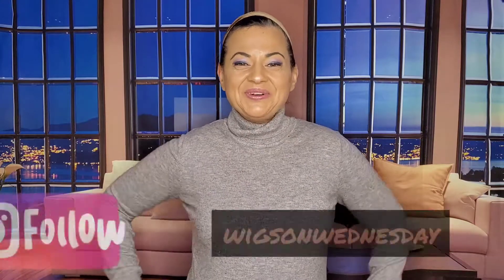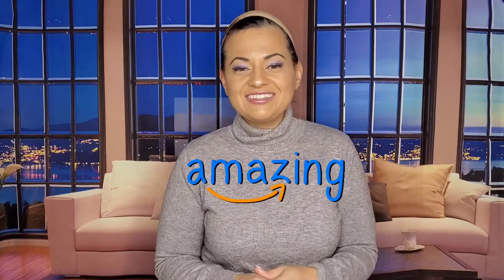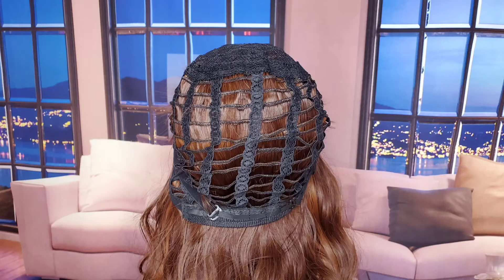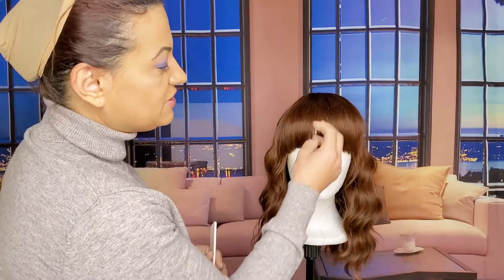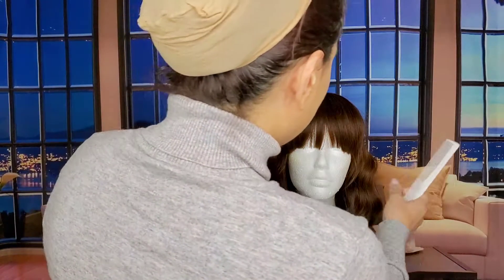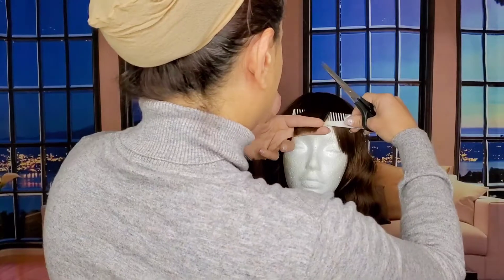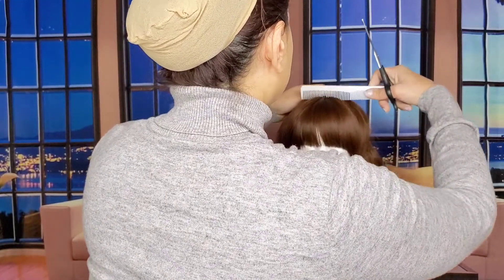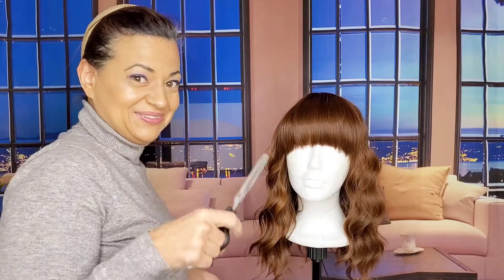Morica I Short Wavy Bob Wig w/Bangs I Bangs Tutorial I Color: Brown Mixed I Under $20 Synthetic Wig!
Morica Short Wavy Bob Wig with Bangs

Color: Brown Mixed

Link to Purchase:

Such a cute look that is so different from my usual...I almost don't look like myself! Great quality, silky texture synthetic wig at an amazing price. There is a very natural look and feel to this unit!

I was sent this wig in return for this review. The opinions shared in this video are solely my own.

Any questions? Ask below in the comments!